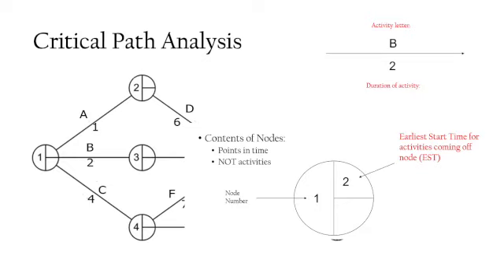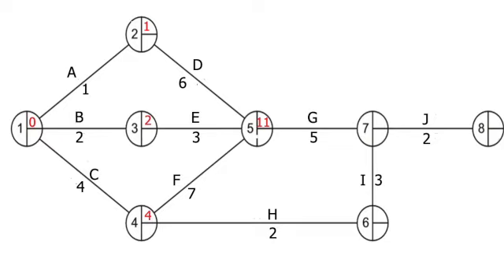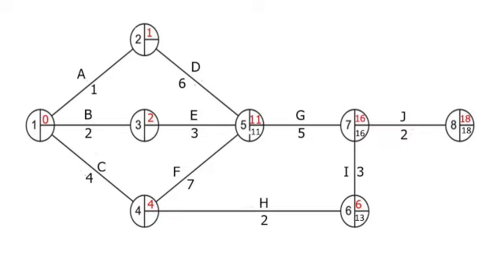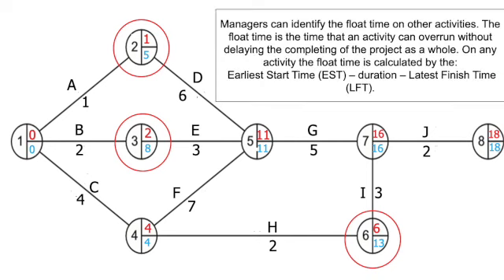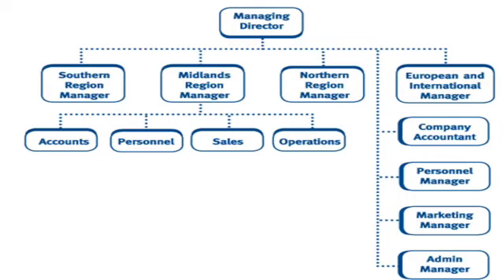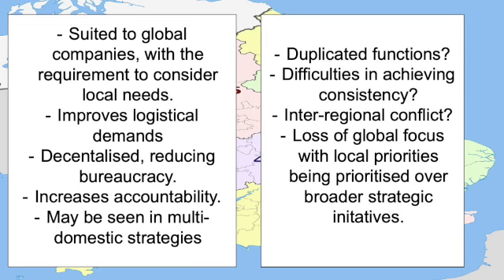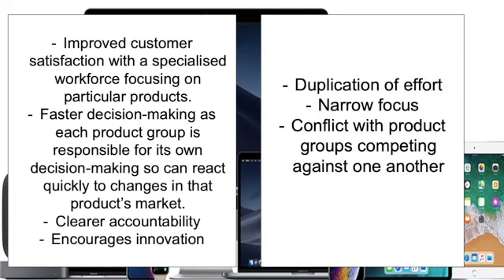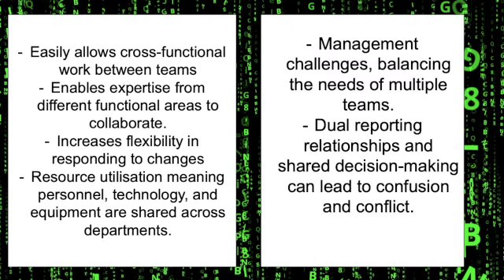AQA Business 3.10.3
Based on Managing Strategic Implementation.
- Critical Path Analysis
- Product-Based Organisational Structure
- Matrix Structure
- Regional Structure
- Functional Structure